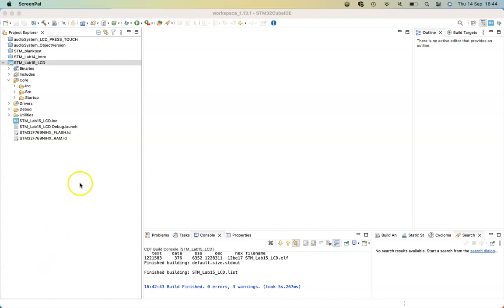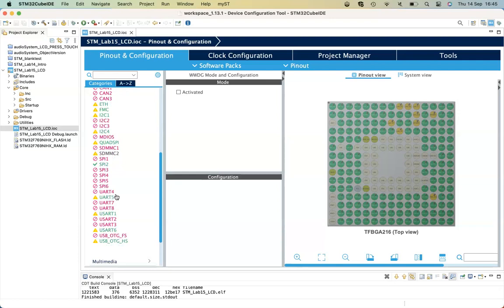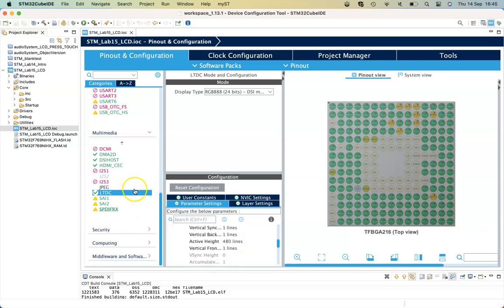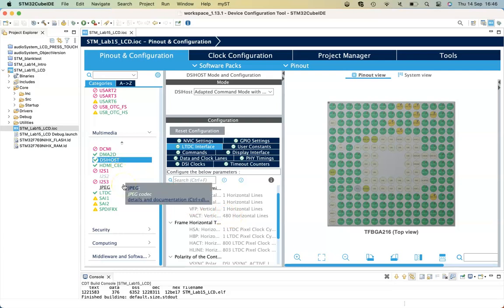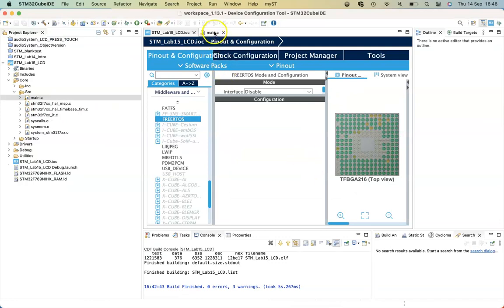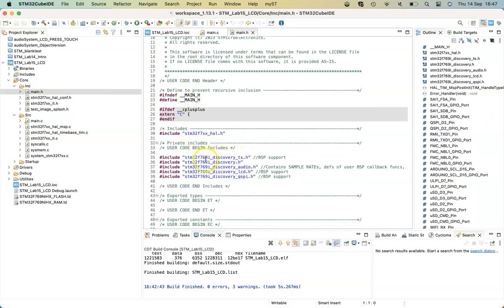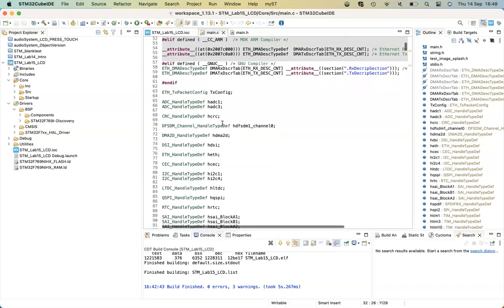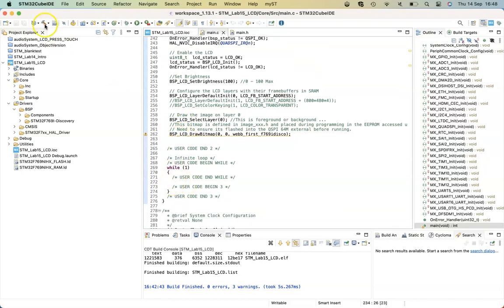STM32F769I DISCO (Part 2b) - LCD Setup Project Overview - STM32 Tutorial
This video walks through the project created in the previous (Part 2) video. It's purpose is to enable you to check your project setup.. It also demonstrates that you can double click (open) the .ioc file inorder to reconfigure the hardware configuration. This might be important if you want to add some changes, for example, GPIO etc.

The project uses STM32CubeIDE v1.13.1 and FW7 v1.17.1